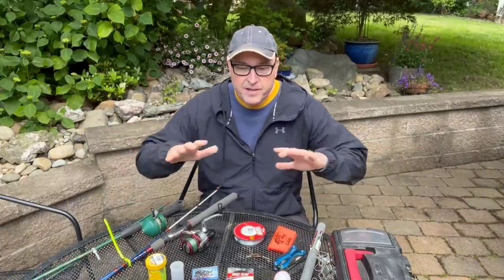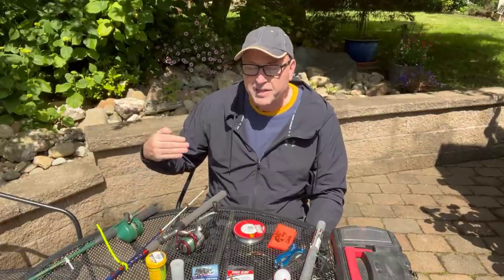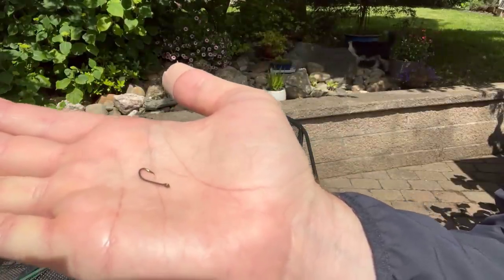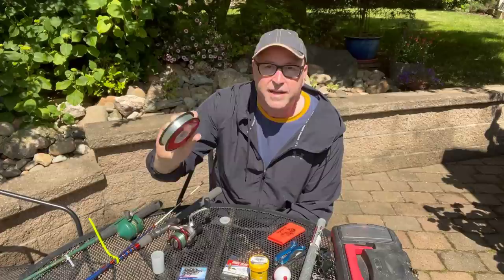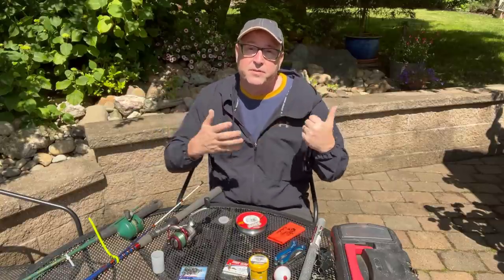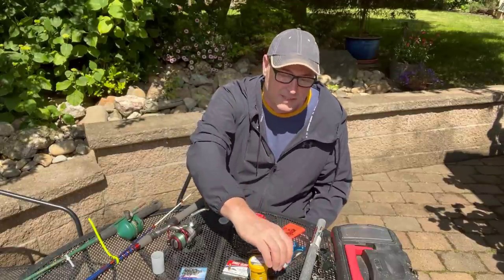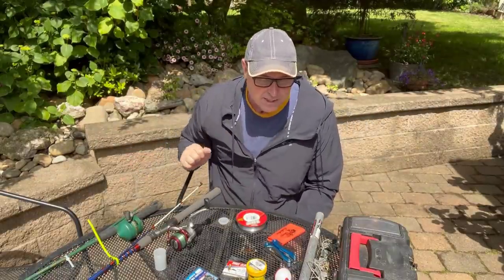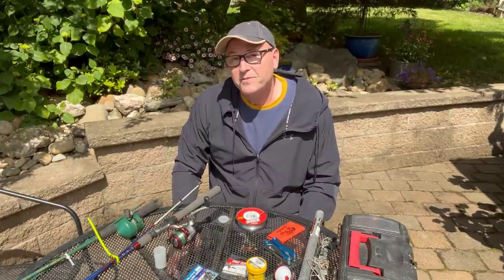How to Fish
How to Fish - Basic Gear

Rod & Reel
Line
Sinkers
Swivels
Hooks
Bait
Lures
Tackle Box
Stringer
Pliers
Bobber

This video is produced by “Dad, how do I?” and it is provided for informational, educational, entertainment purposes only. Some of these projects, materials, and techniques may not be appropriate for all ages or skill levels. “Dad, how do I?” does not make any claims of the safety of the projects, techniques, or resources listed on this site including this video, and will not take responsibility of what you do with the information provided by this site. Viewers must be aware by doing DIY projects on their homes, they are doing it at their own risk and “Dad, how do I?” cannot be held liable if they cause any damage to their homes. “Dad, how do I?” assumes no liability for property damage or personal injury incurred as a result of any of the information contained in this video. Use this information at your own risk. “Dad, how do I?” recommends  safe practices when working with tools seen or implied in this or any other video on my channel. Due to factors beyond the control of “Dad, how do I?“, no information contained in this video shall create any expressed or implied warranty or guarantee of any particular result. Any injury, damage, or loss that may result from improper use of these tools, equipment, or from the information contained in this video is the sole responsibility of the user and not “Dad, how do I?”.